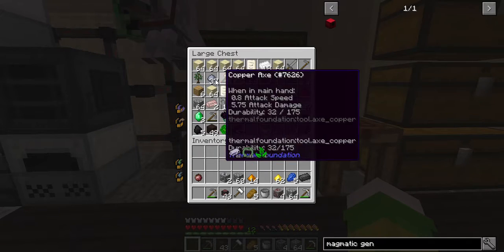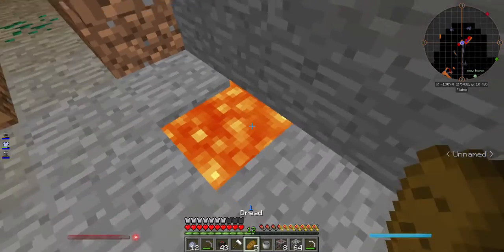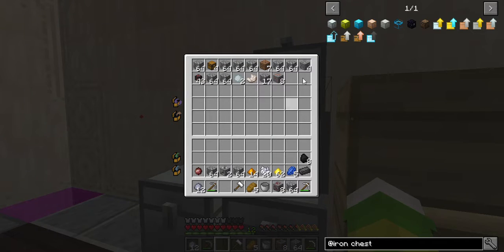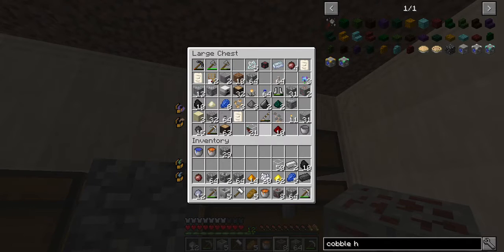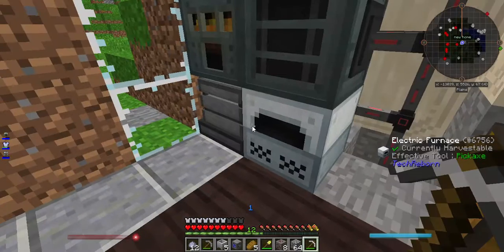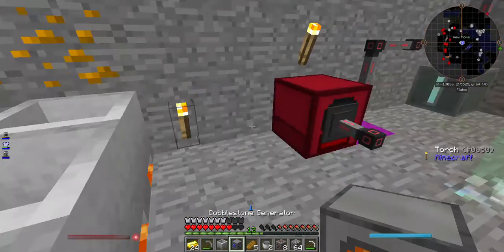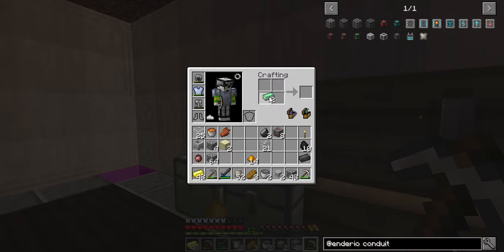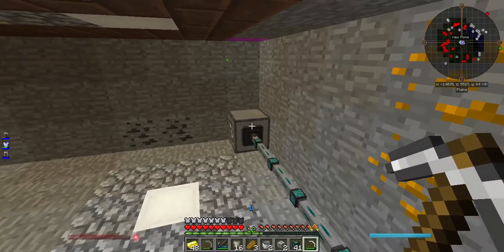explore with tech magic #9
oops uploaded this as #8 and not #9